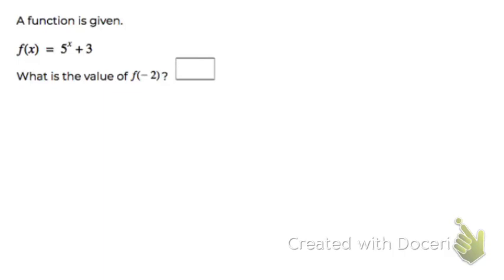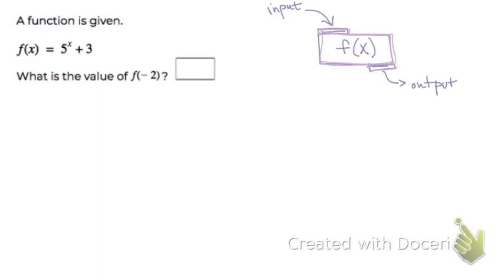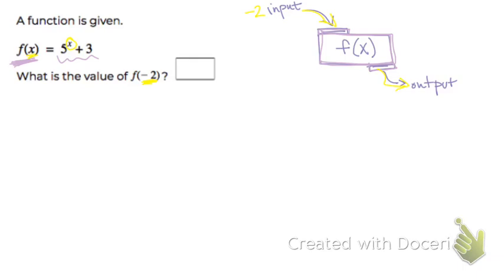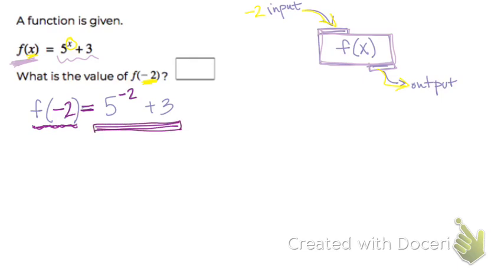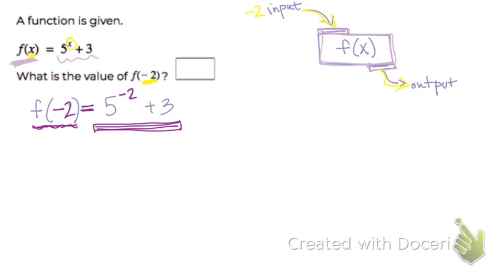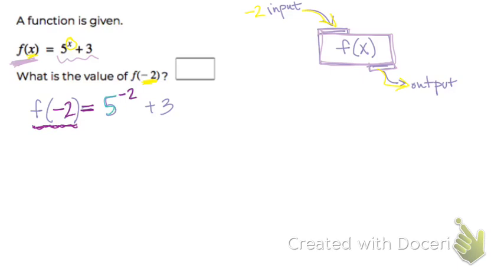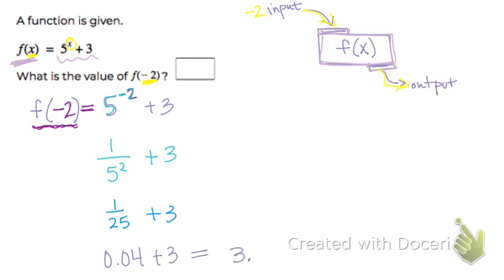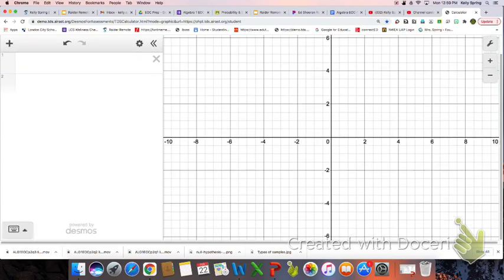ALG1EOCp2q5 Evaluate function